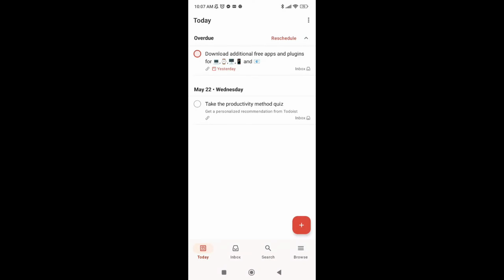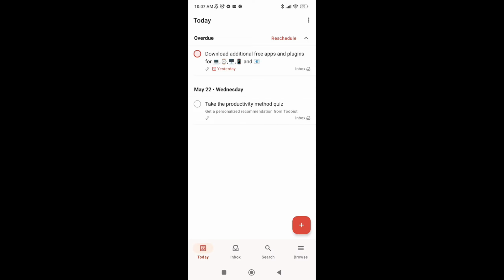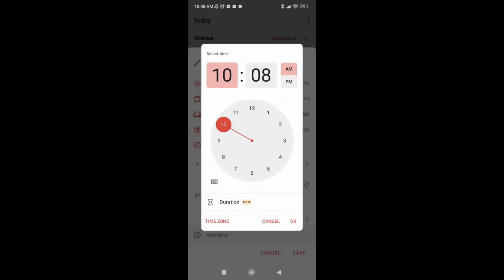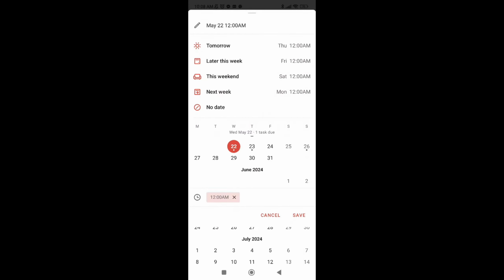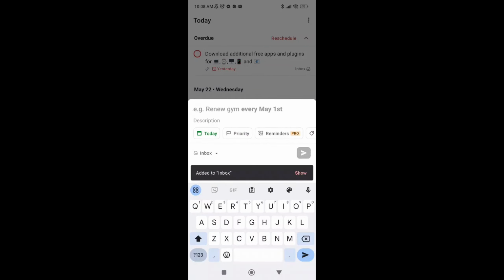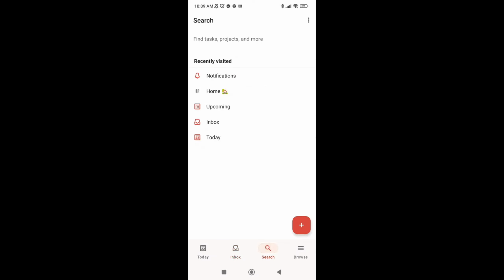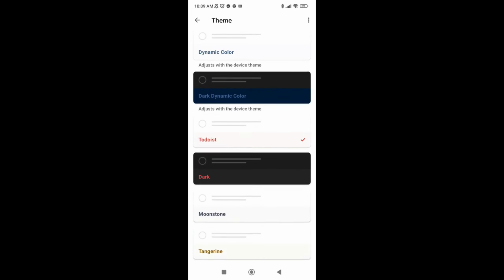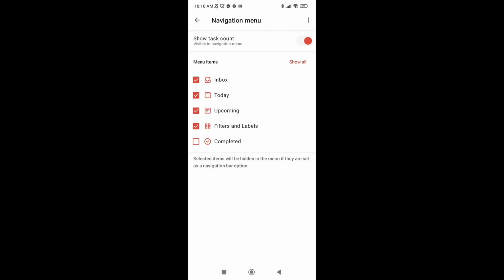How To Use Todoist Effectively On Mobile For Begginers 2024